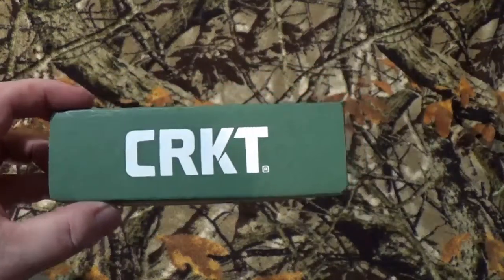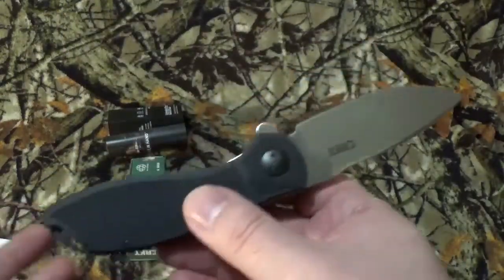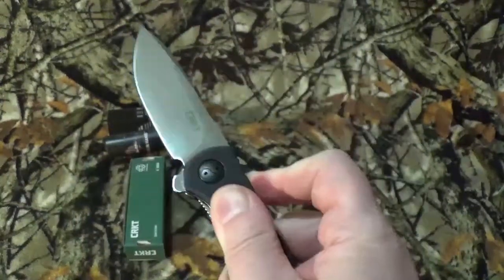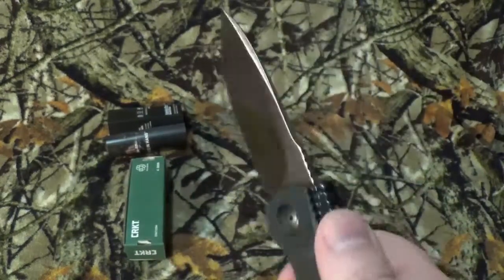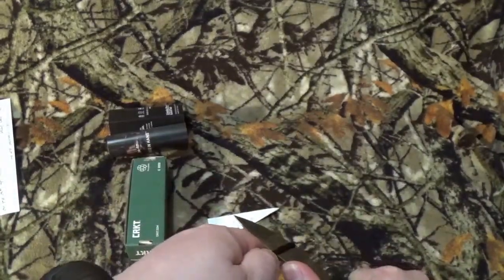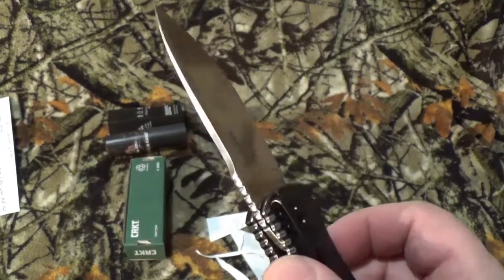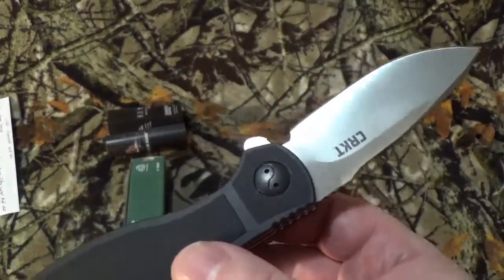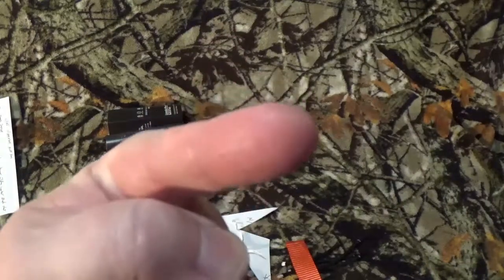CRKT Prowess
I have always been a huge fan of Ken Onion. So today we are going to look at the CRKT Prowess. This one seems to be a great choice to EDC (every day carry). Silver on black is a timeless look, and it wont break the bank.